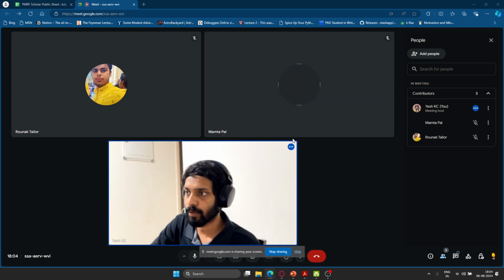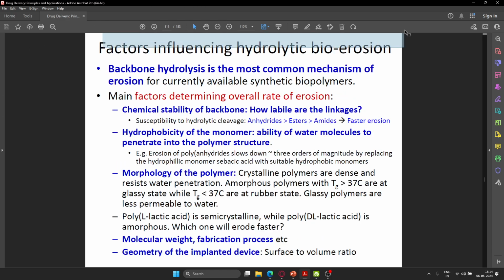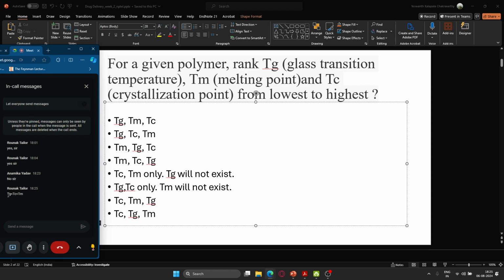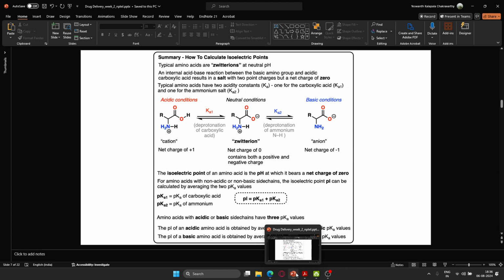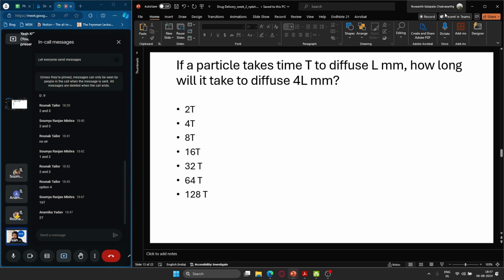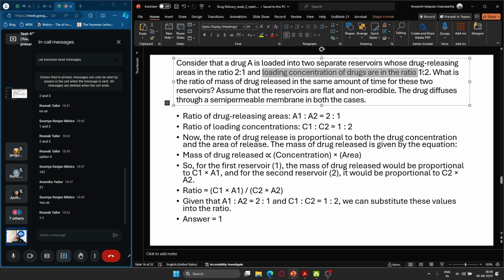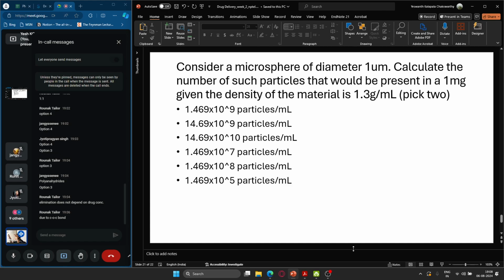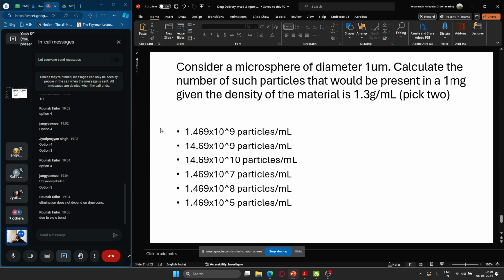Drug Delivery: Principles and Engineering Week 2